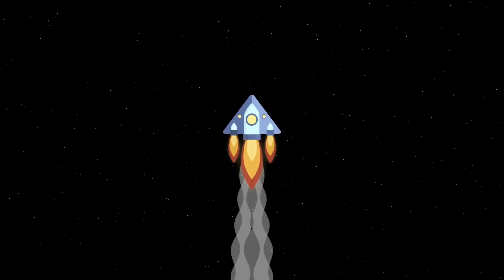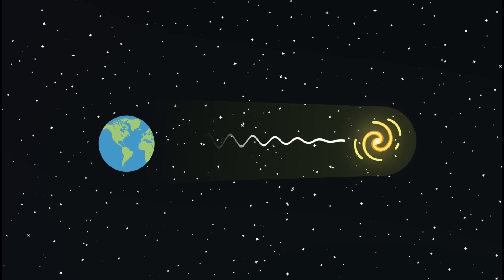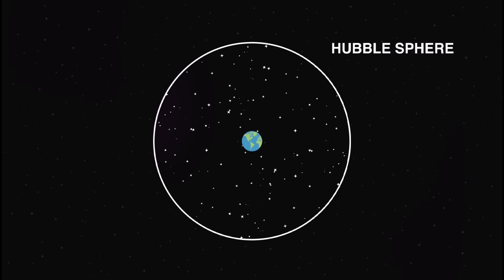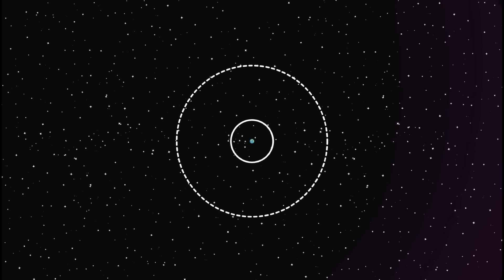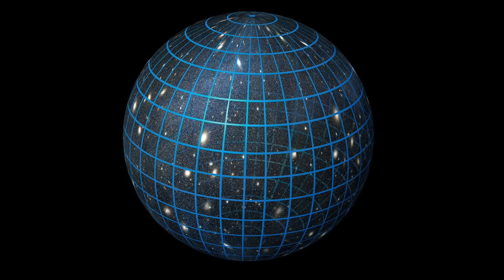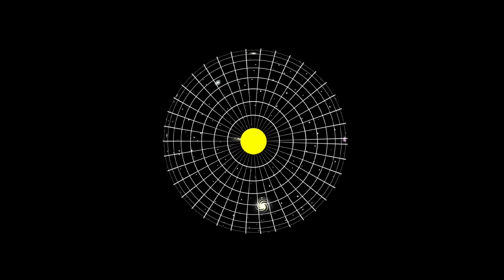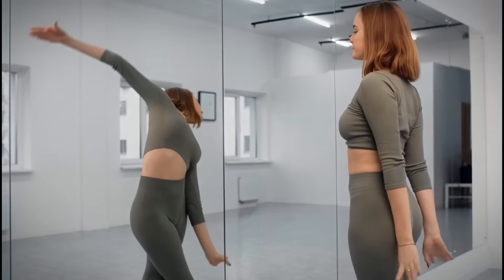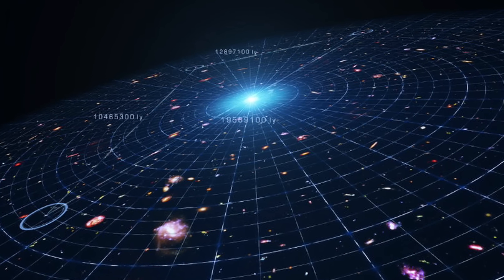PHYSICS a zawhna harsa berte zinga mi chhanna !!